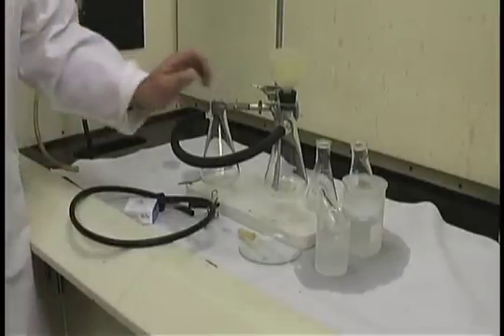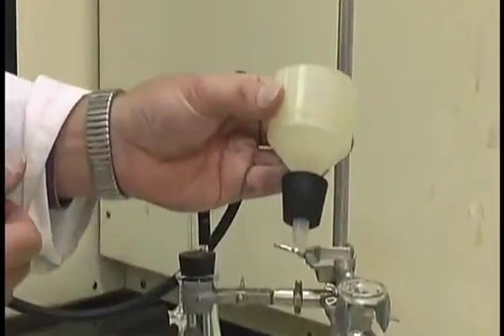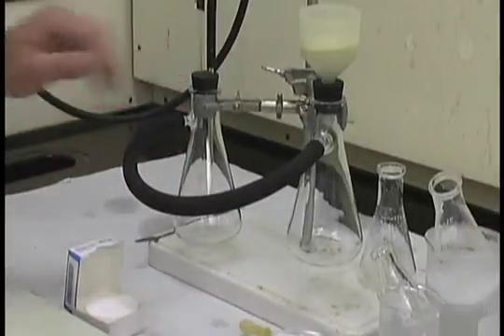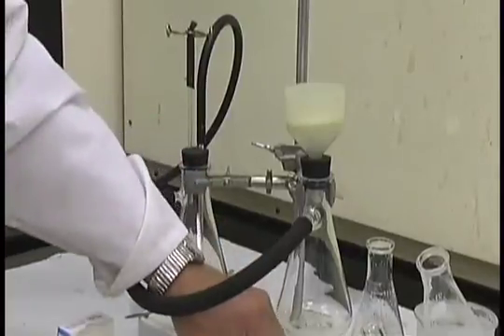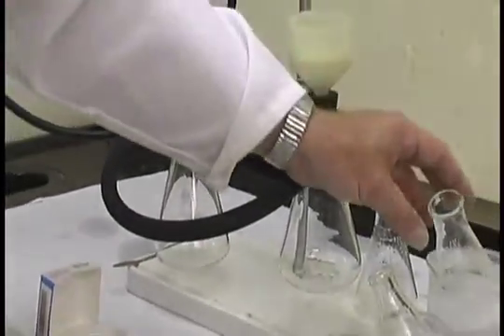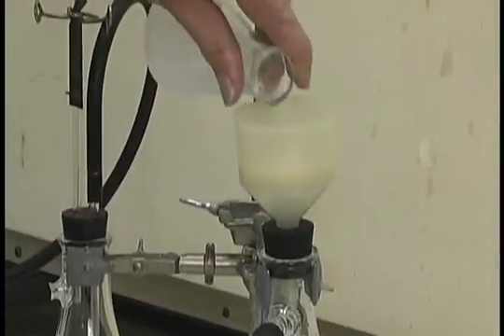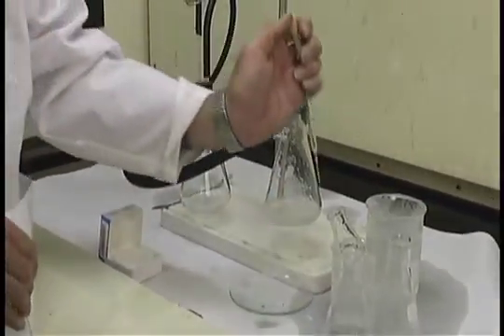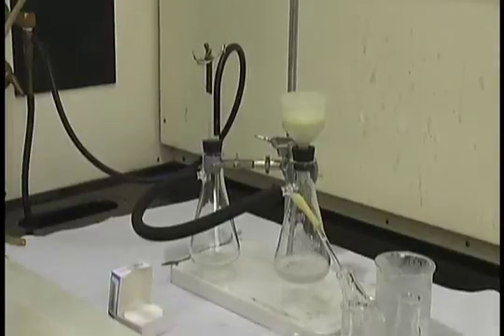Vacuum Filtration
How to filter solids from liquids with an aspirator